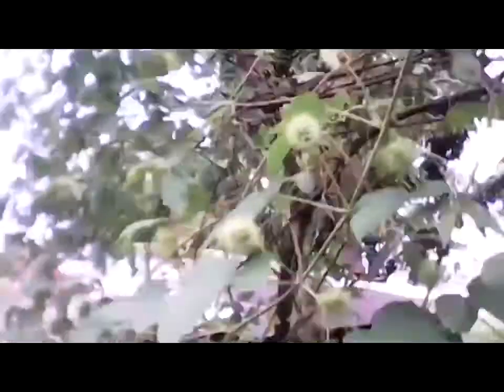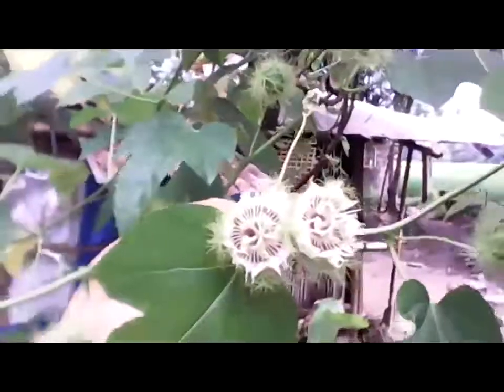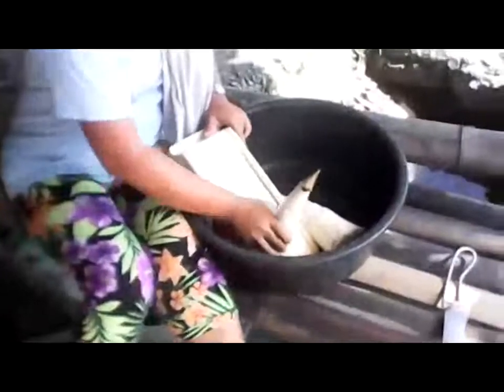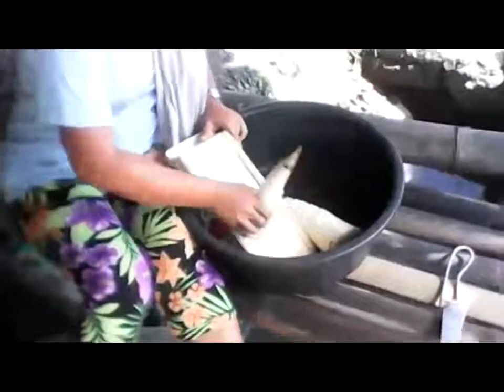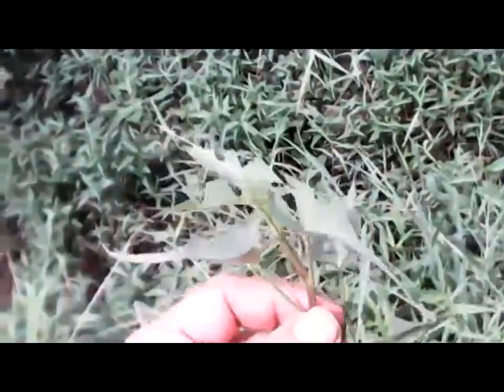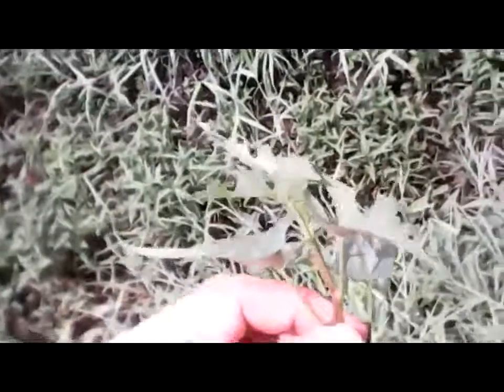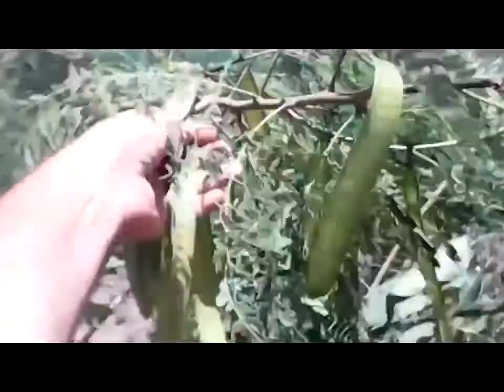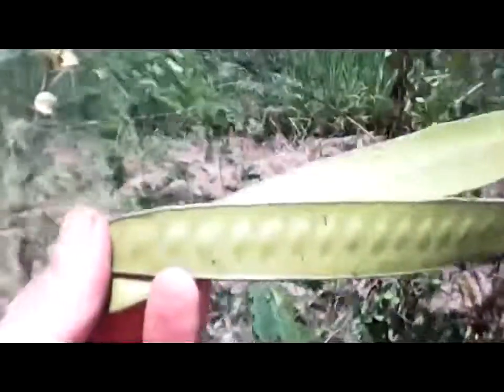S1 E14 - Foraging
Let's go looking for wild foods.